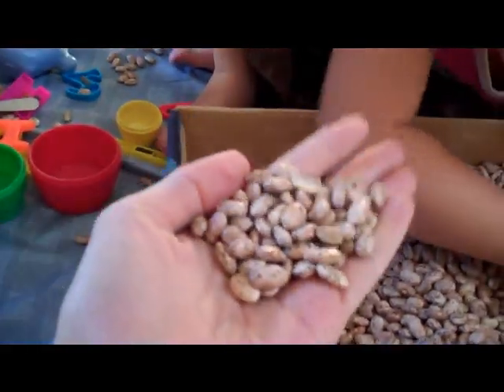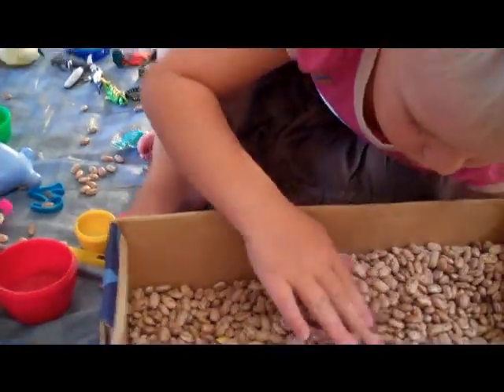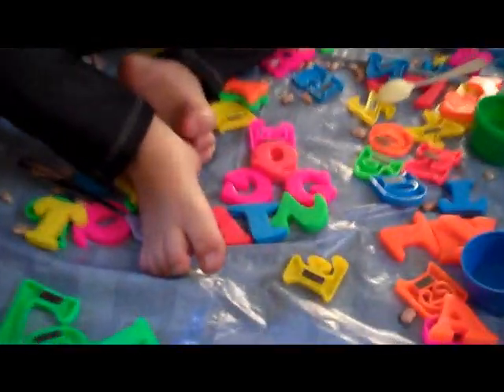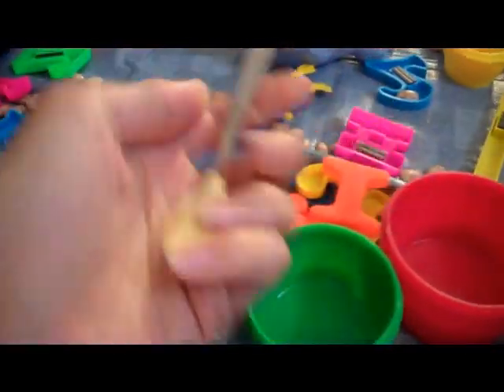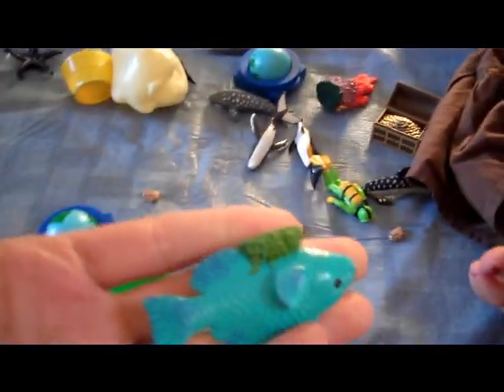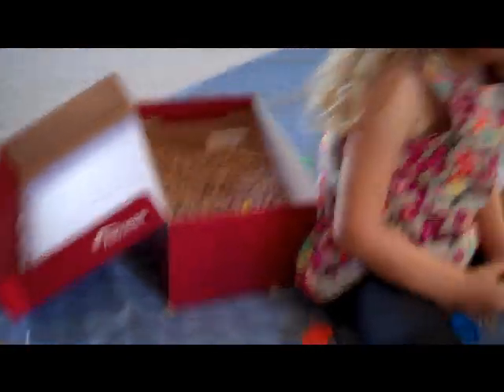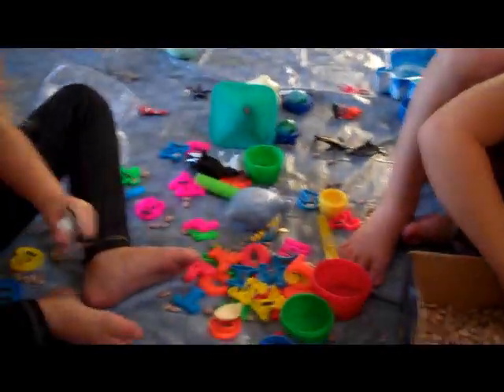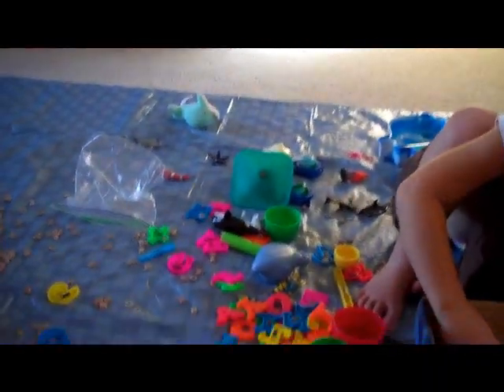Bean Box Activity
Bean boxes make for an inexpensive, fun and entertaining sensory activity for children of all ages.